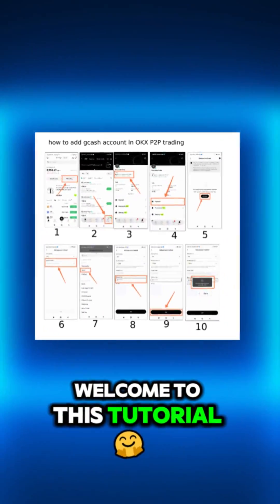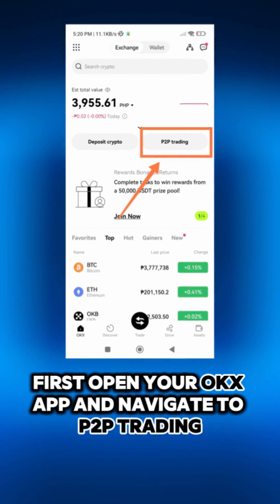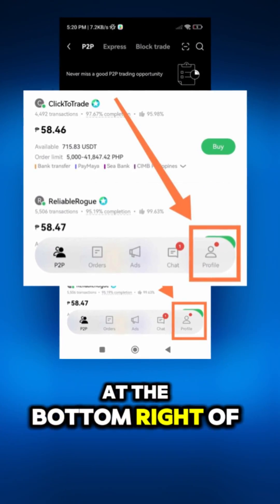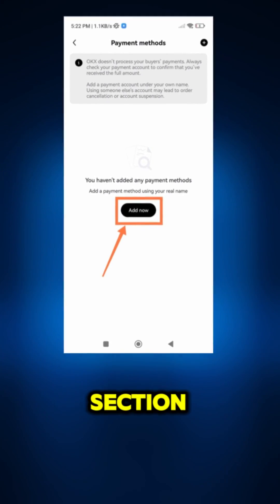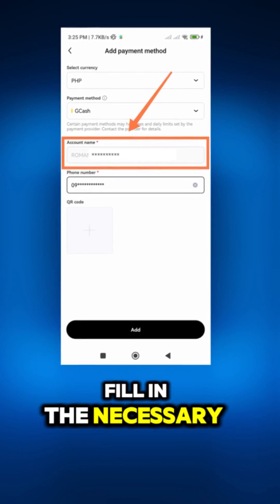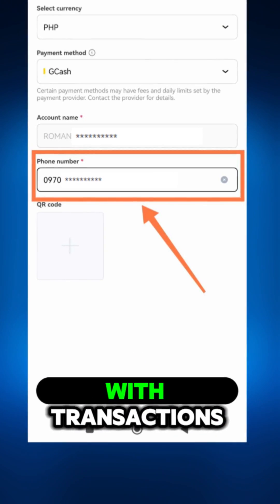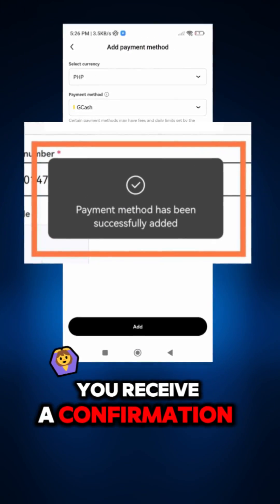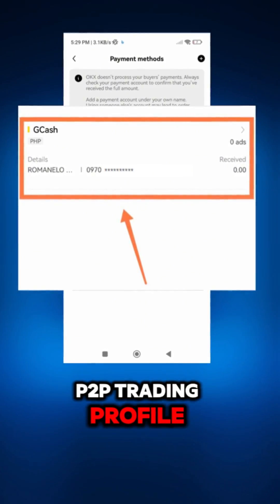How to Add GCash to OKX P2P Trading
This step-by-step tutorial lets you easily add your GCash account to OKX P2P trading! By following these simple instructions, you'll be able to seamlessly integrate your GCash account for a smooth transaction process on OKX

and sign up. Get Mystery Boxes up to 50 USDT in crypto.

🎦Request Video Tutorial here
forms.gle/Yc7RfH6iNTG7tRxr8